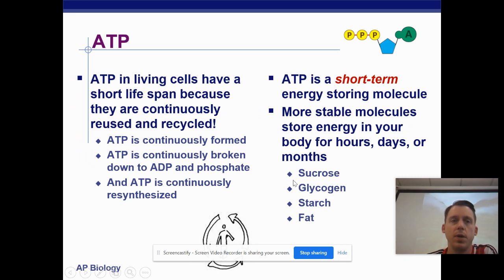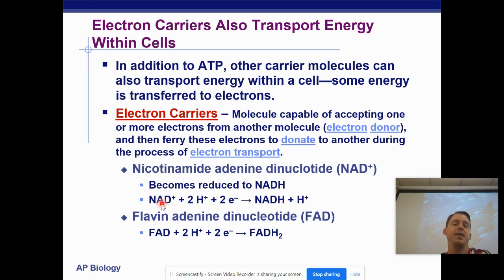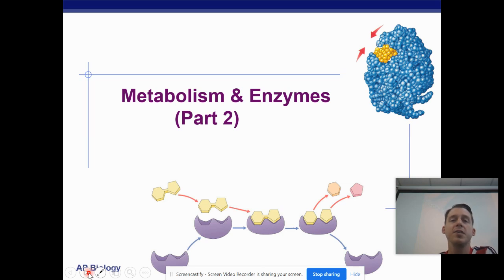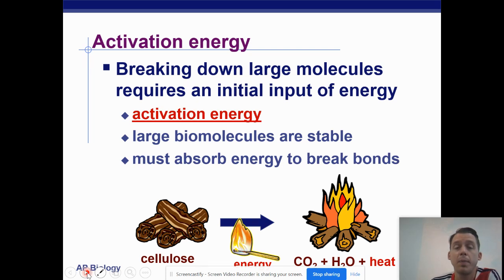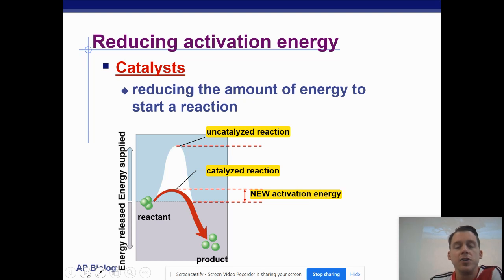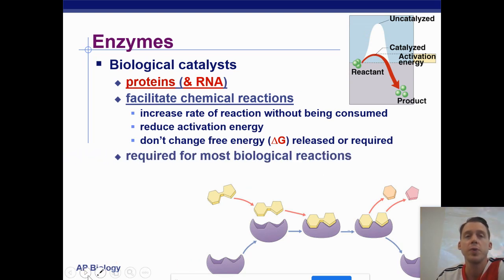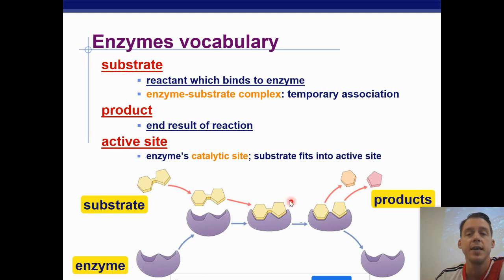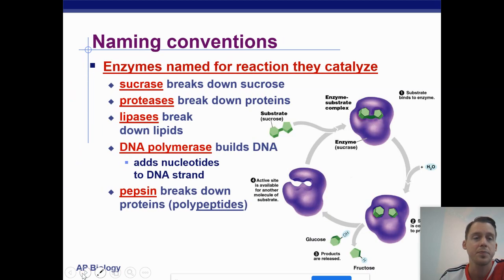Energy and Enzymes Pt 3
Enzyme Introduction